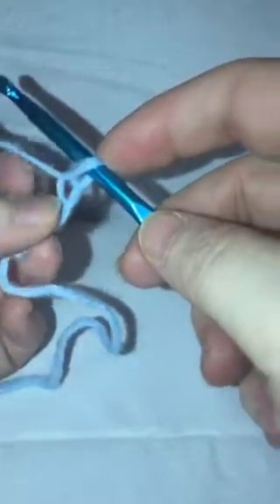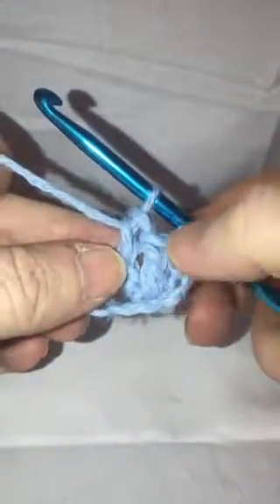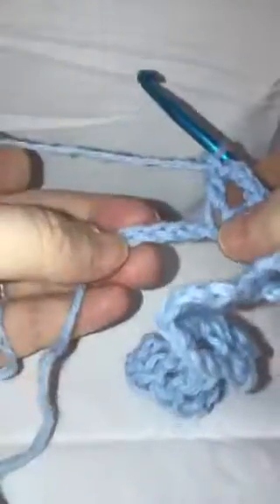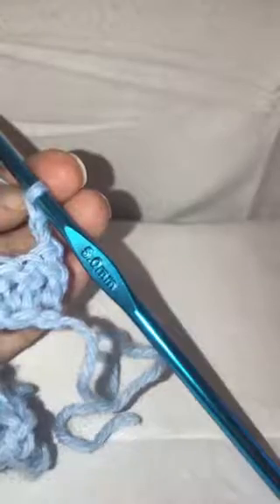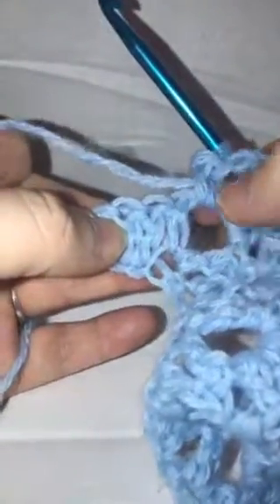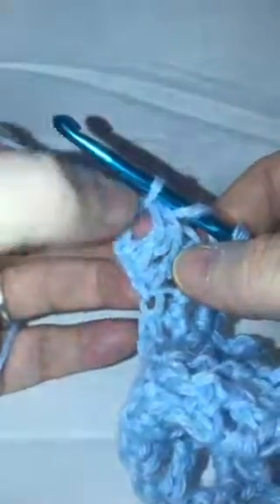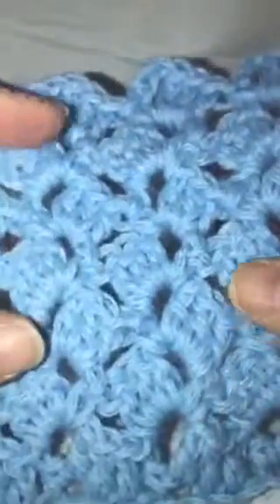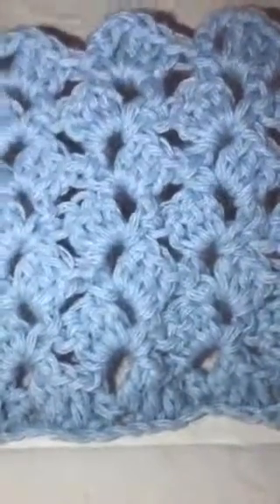Crochet Brick Stitch Tutorial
In today's video I am showing how to do a pattern stitch called the Brick Stitch.

For written instructions go to